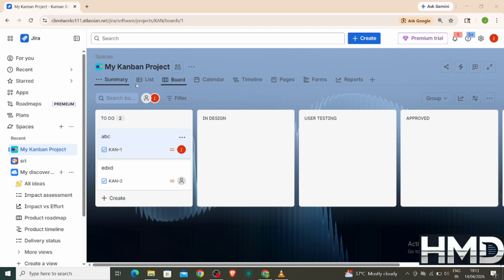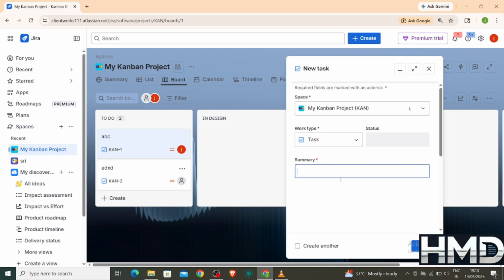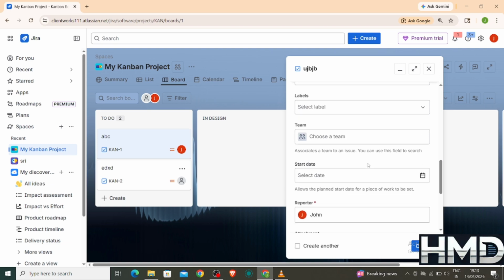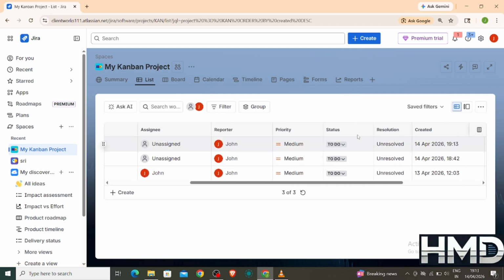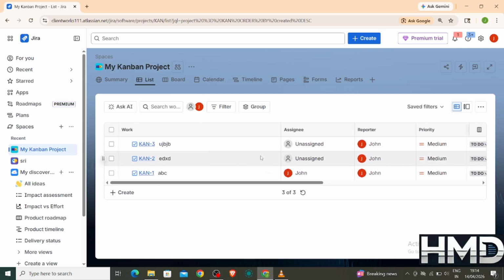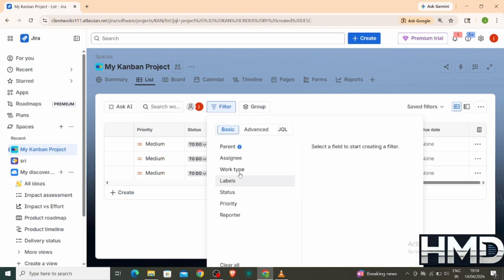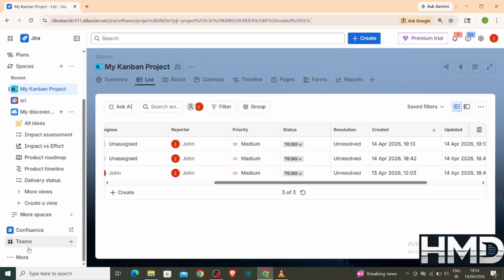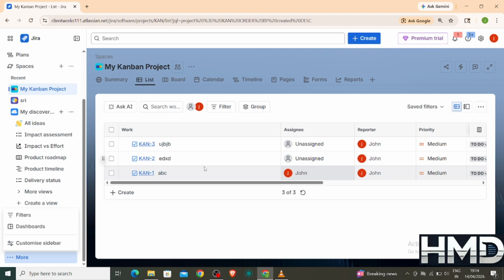How to Track Issues in Jira in 2026 – Step by Step Beginner Guide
Issue tracking is at the core of what makes Jira so powerful for software and project teams, and this tutorial shows you exactly how to use it effectively. We'll walk through how to create issues, assign them to team members, update their status, add comments and attachments, and use filters and boards to stay on top of everything. Whether you're tracking bugs, tasks, or user stories, this guide covers all the key Jira issue tracking features you need. Watch now and start tracking your work in Jira like a pro!